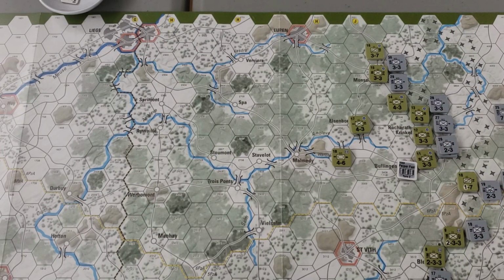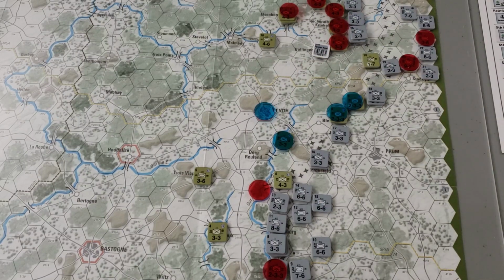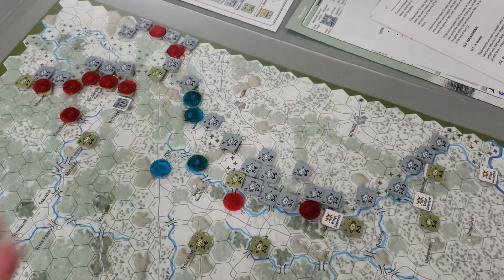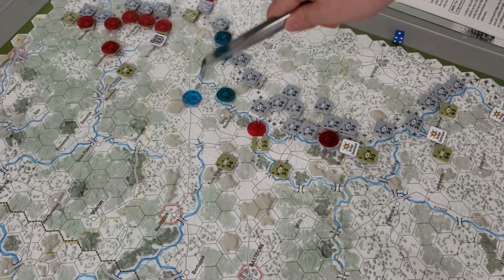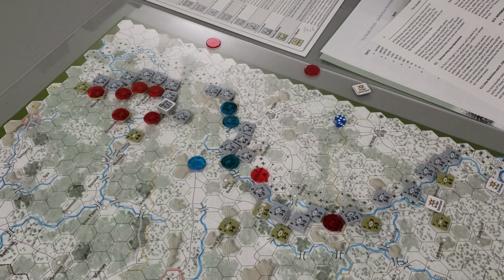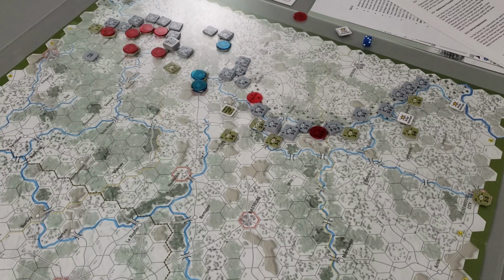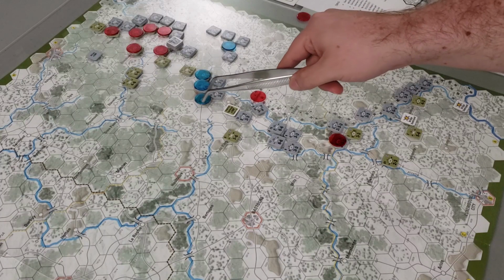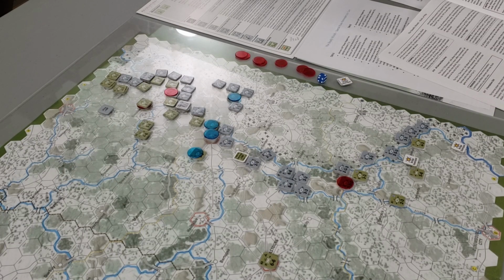The Deadly Woods - Turn 1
We kick off the game proper with some strategic considerations, an overview of special rules for turn 1, and playing through Turn 1 itself in fair detail.  Sorry for the length, I expect future videos to be much shorter.